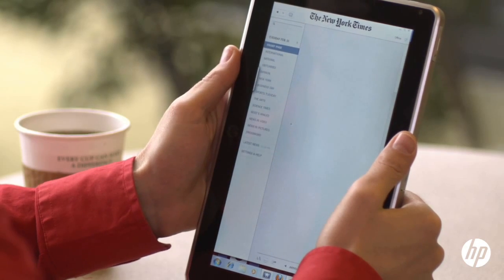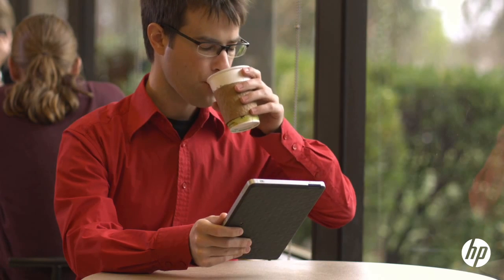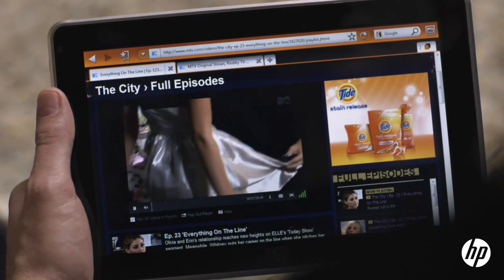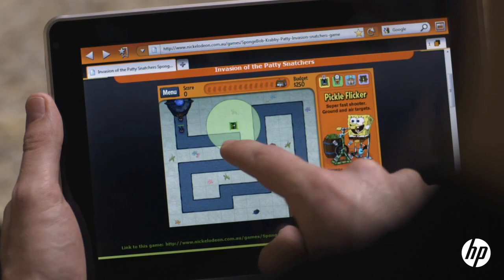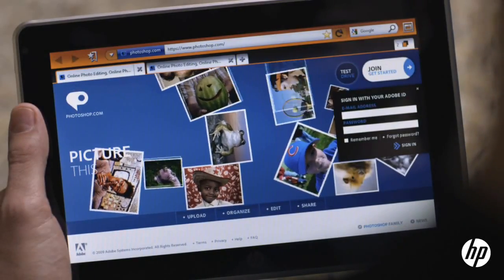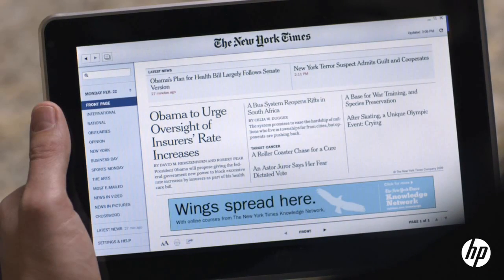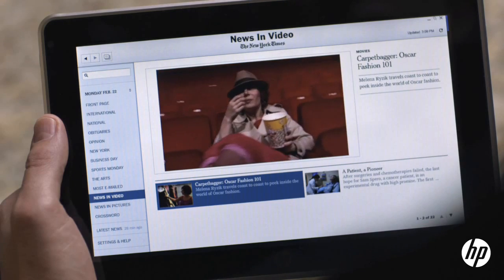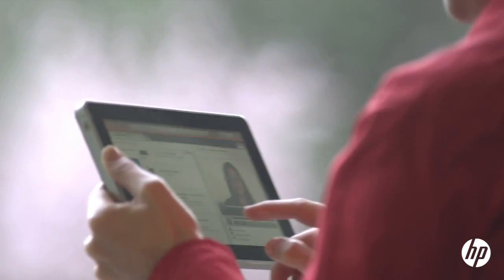HP Slate First Impressions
This device has not been authorized as required by the rules of the Federal Communications Commission. This device is not, and may not be, offered for sale or lease, or sold or leased, until authorization is obtained